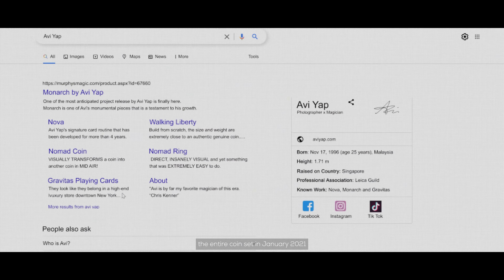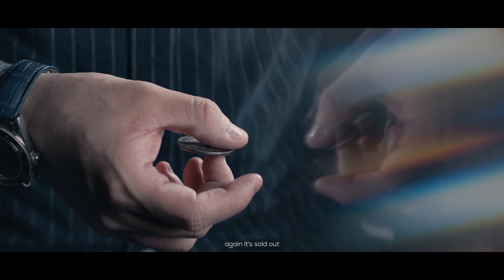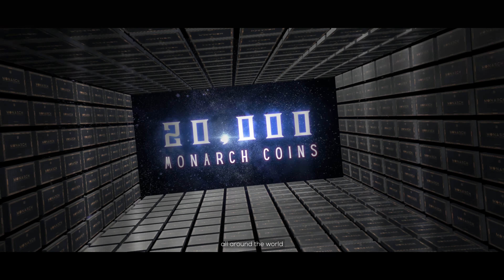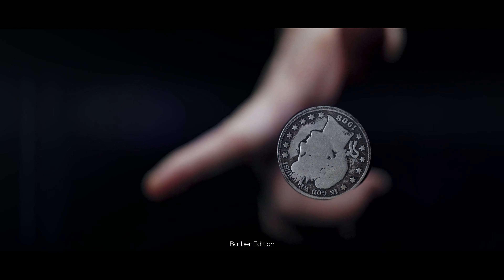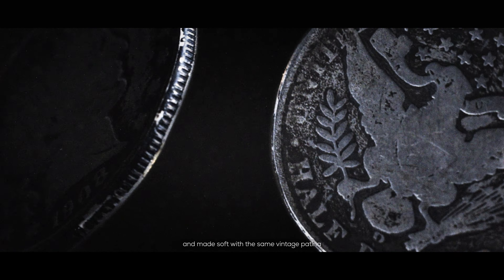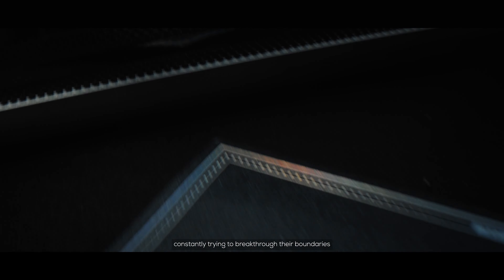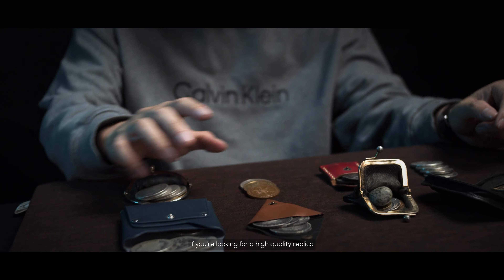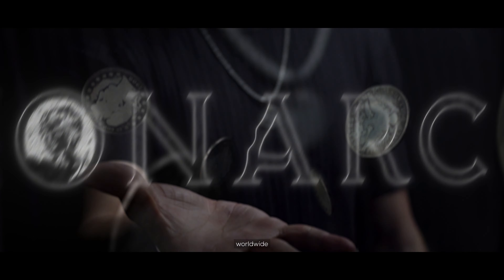Monarch (Barber Coins Edition) by Avi Yap | MagicCastle.com.sg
Monarch, a visual Coin Matrix/Chink-a-chink routine straight out of Avi Yap's repertoire. With the successful release of the Morgan & Walking Liberty coin set, this time we bring you a new member in the Monarch Series.